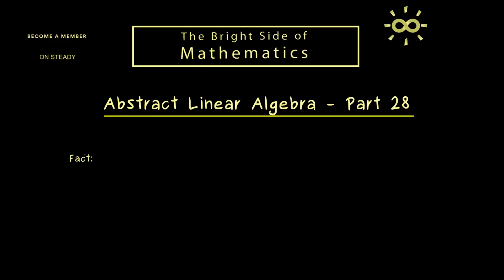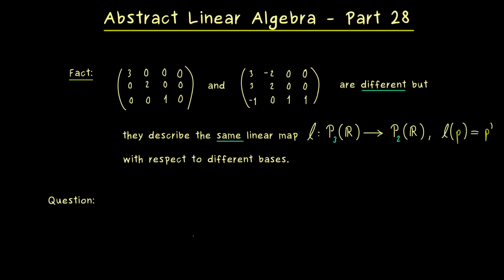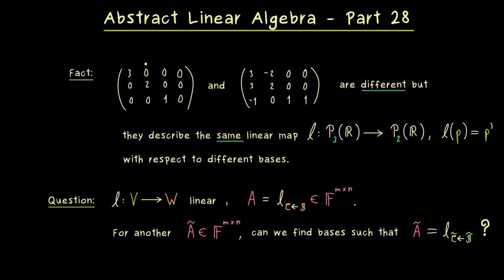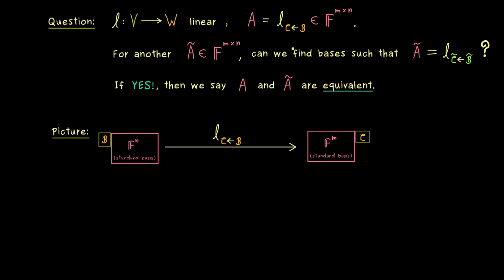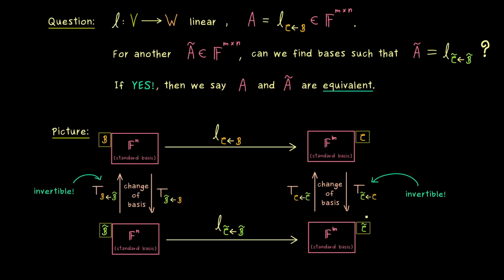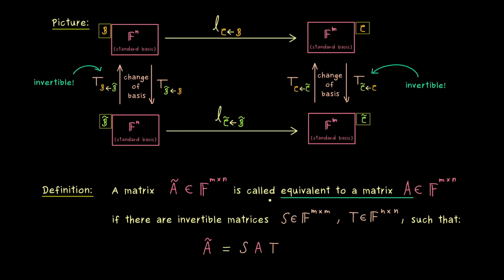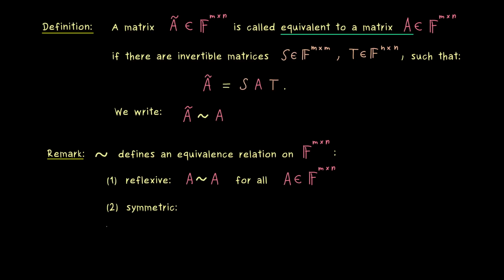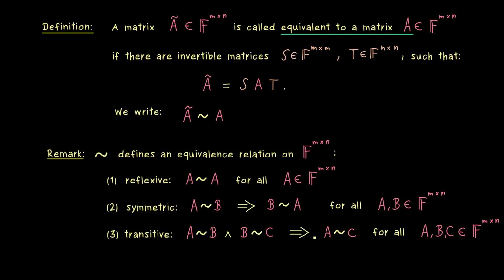Abstract Linear Algebra 28 | Equivalent Matrices [dark version]